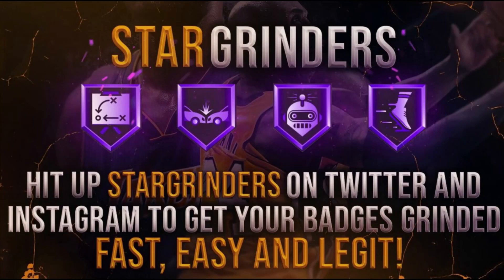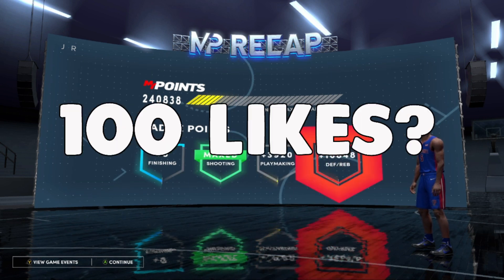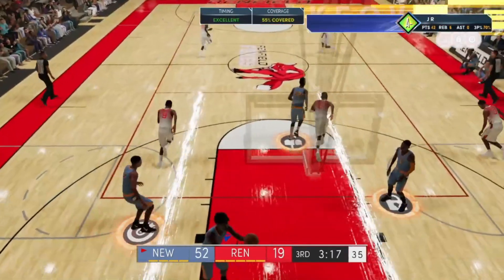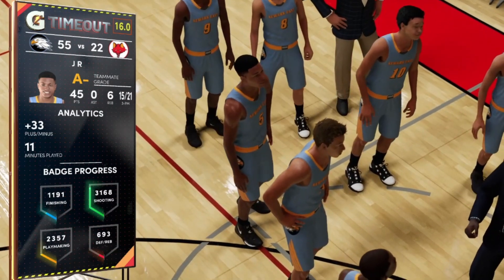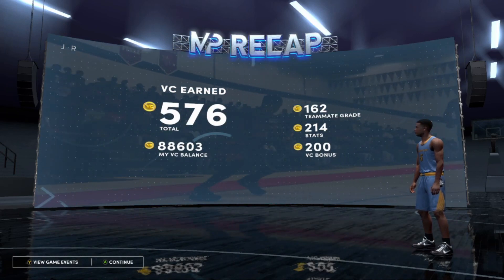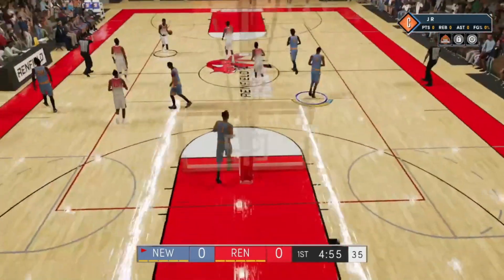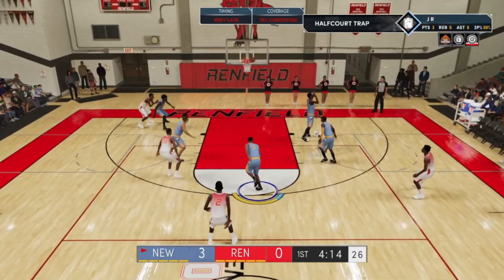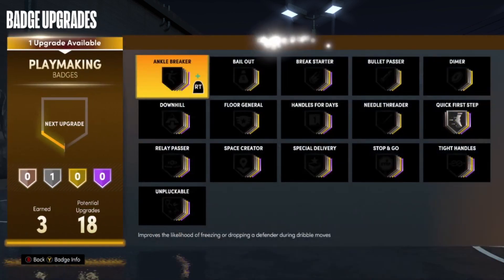NEW NBA 2K21 INSTANT BADGE GLITCH AFTER PATCH! MAX BADGE GLITCH NBA 2K21 INSTANT MAX BADGE GLITCH